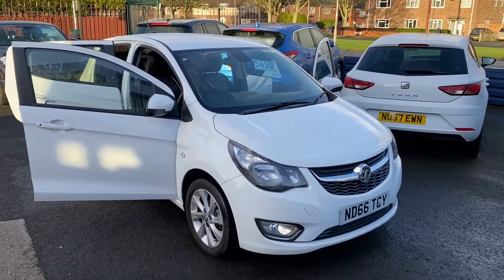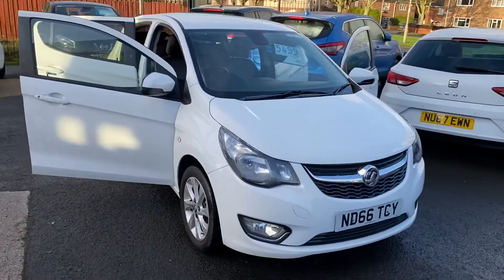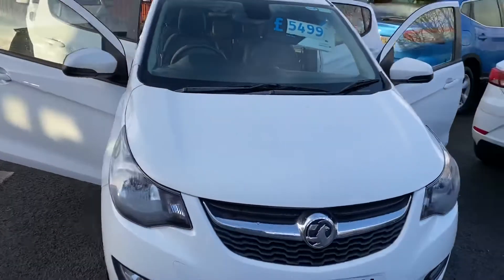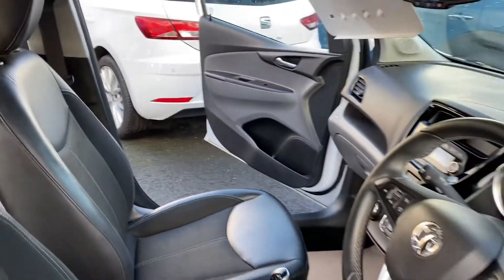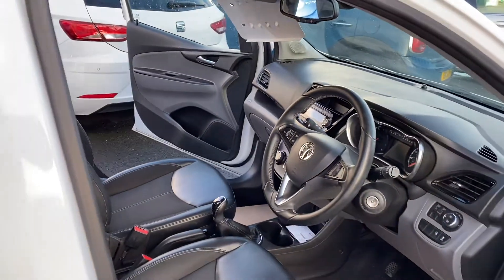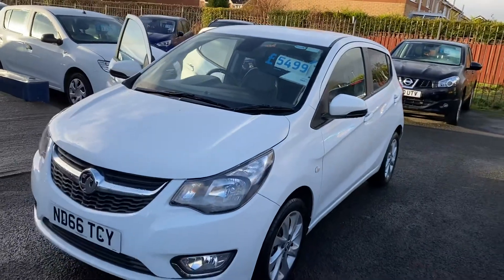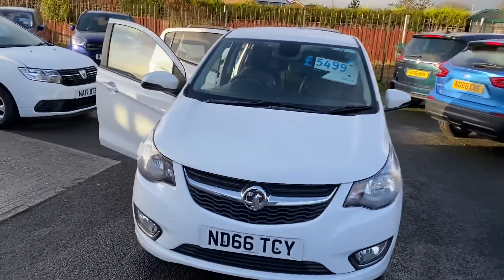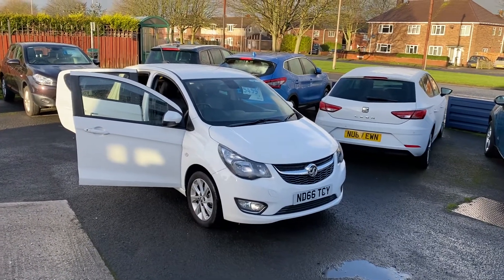2017 66 Vauxhall viva 1.0SL 5dr